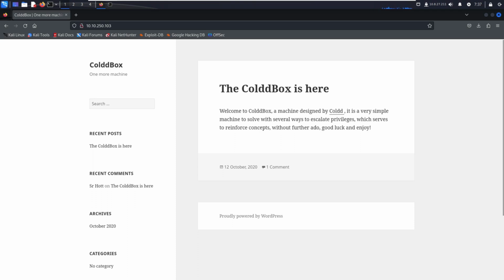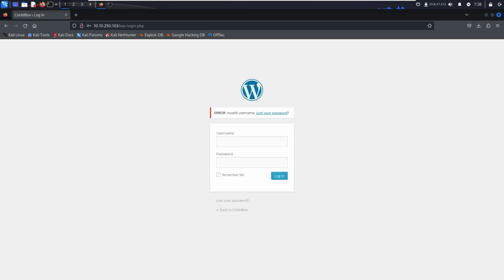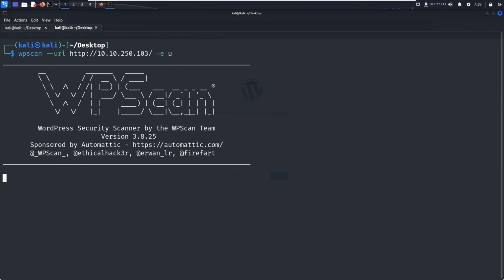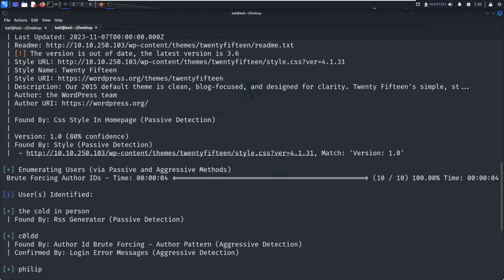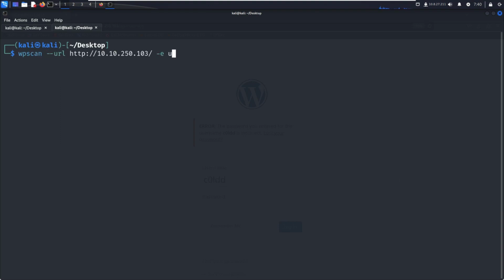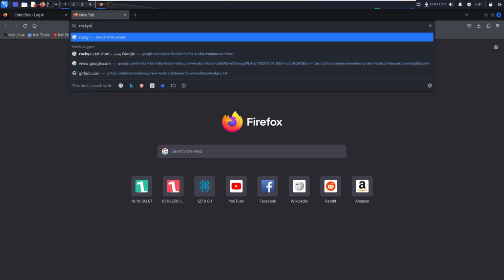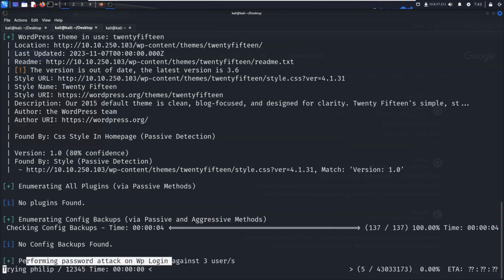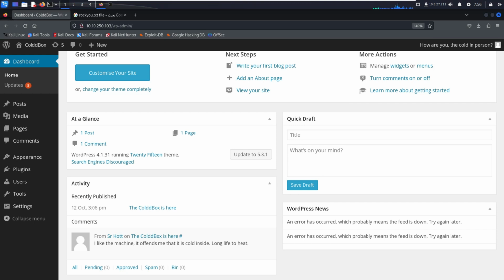[ENGLISH] How to Hack WordPress Login Panel | BruteForce WordPress Login Panel with WPSCAN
Hello Guys

In this video, you can learn how to bypass the login panel of WordPress by performing a brute-force attack on the WPSCAN tool.